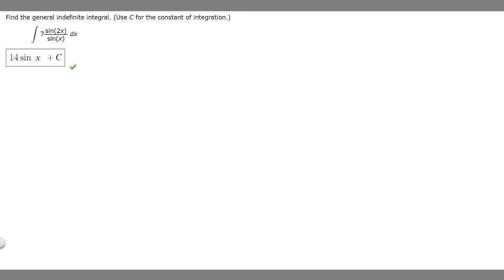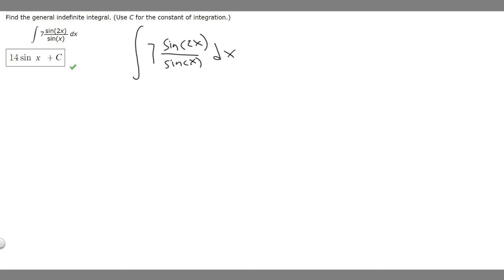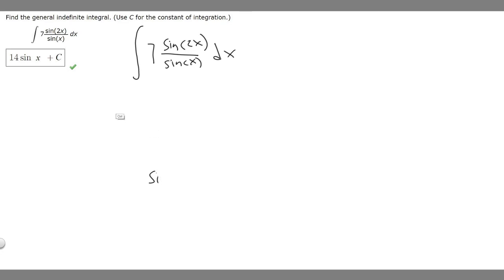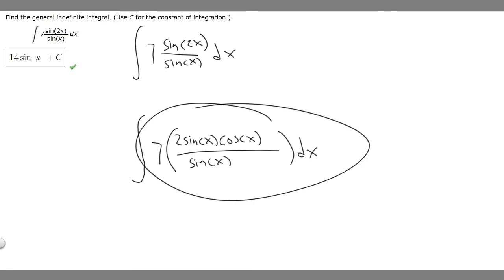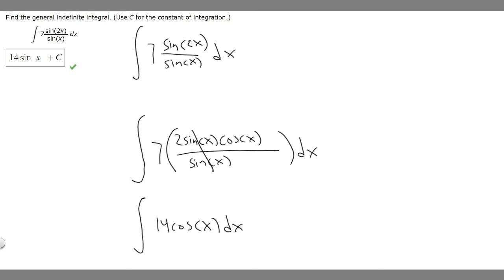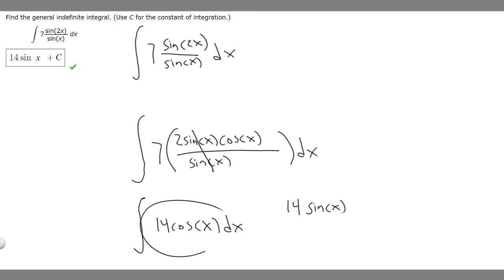Find the general indefinite integral. (Use C for the constant of integration.)7sin(2x)sin(x) dx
Find the general indefinite integral. (Use C for the constant of integration.)
7
sin(2x)
sin(x)
 dx .